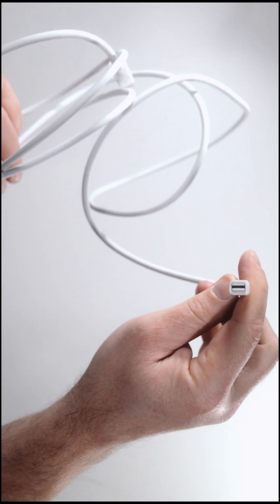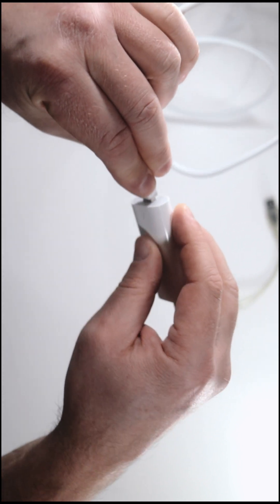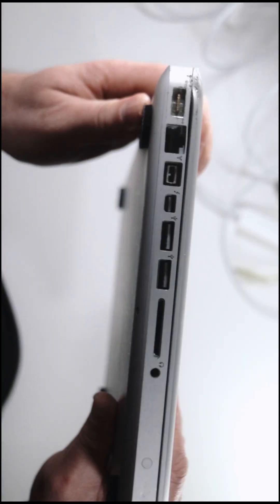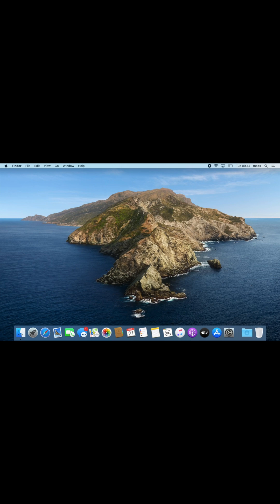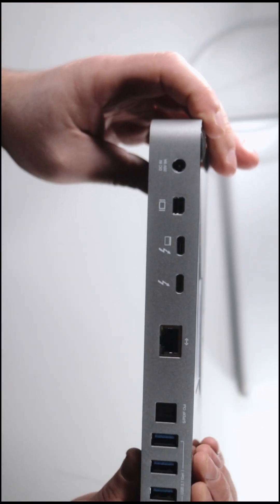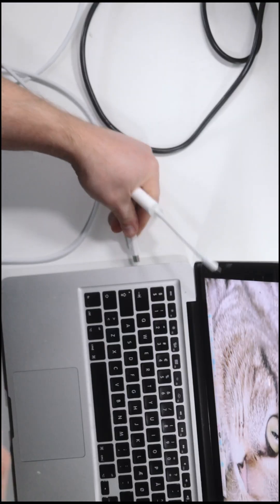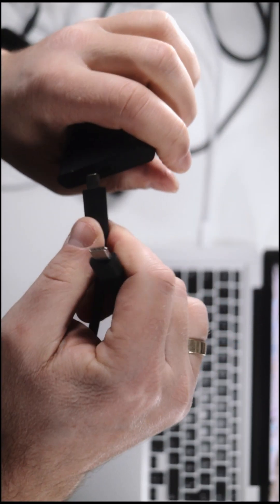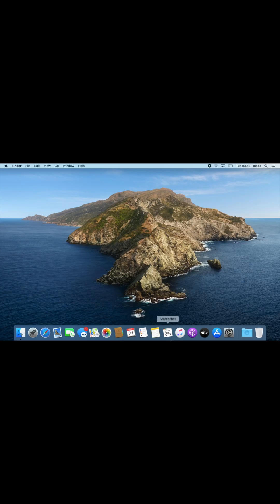Problems Adapting thunderbolt 1 and 2 to 3, 4 and 5? You need power to make it work!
Adapting thunderbolt 1 and 2 to 3, 4 and 5 needs power to work. Thunderbolt 1 and 2 work the same way. And both supply no Power. The thunderbolt 3 and 4 supply 100w and many devises rely on that power to work. Thats why a simple adapter will not work. The adaption needs power to work. A dockingstation will work. For more in dept info watch my Youtube videos on the same topic.

the price to preformance is the best value and i have had no issues at all running it with my Macs